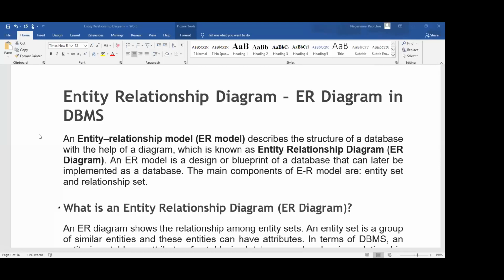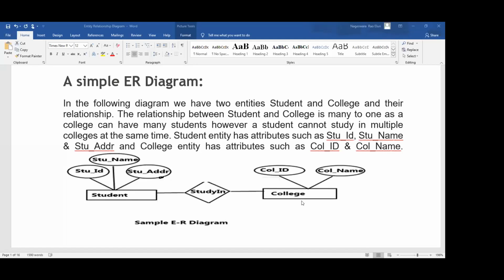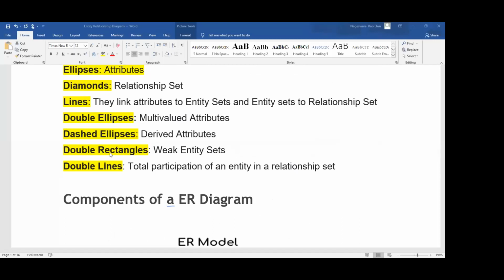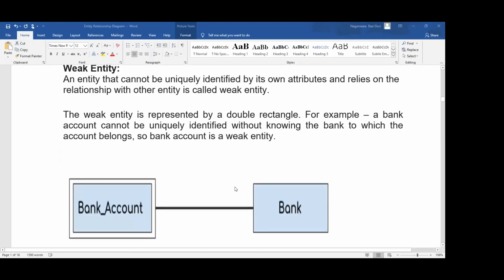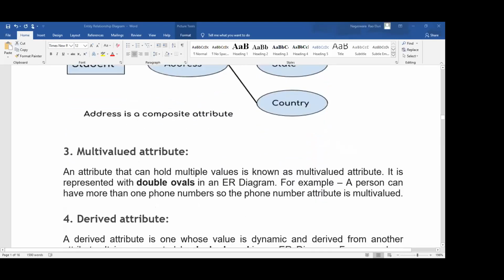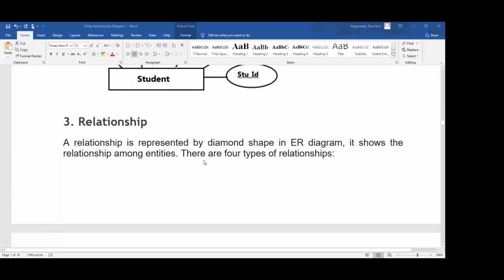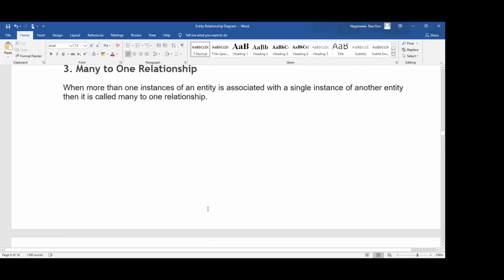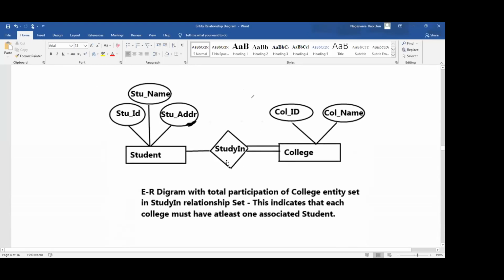ER Diagram and its components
What is ER Diagram?
Components.
weak entity
Attributes
Key  Attribute
Composite attribute
Multivalued attribute
Derived attribute
Relations and its types
Total Participation

References :
Introduction to databases C.J.Date